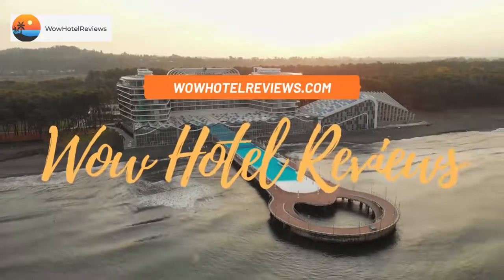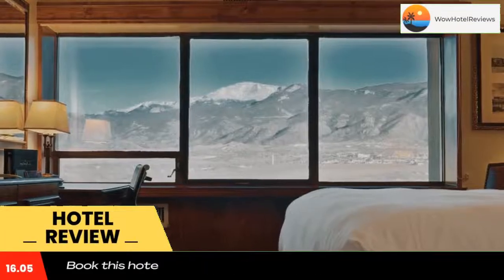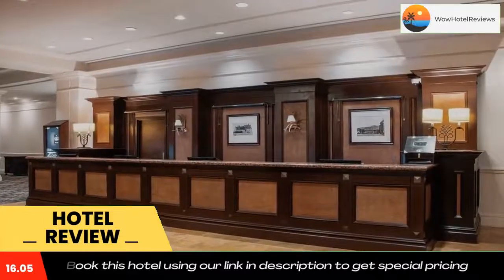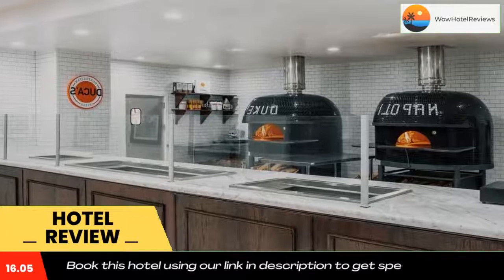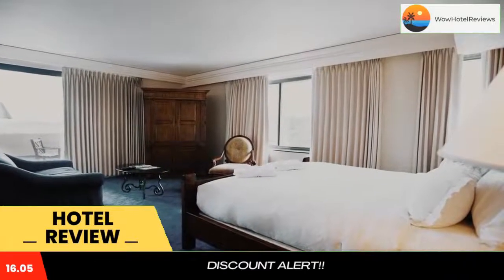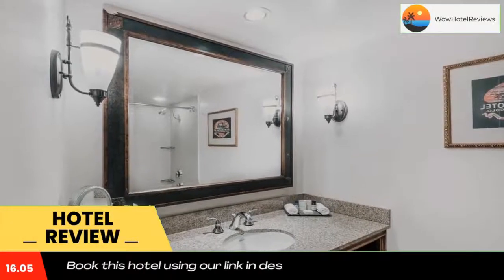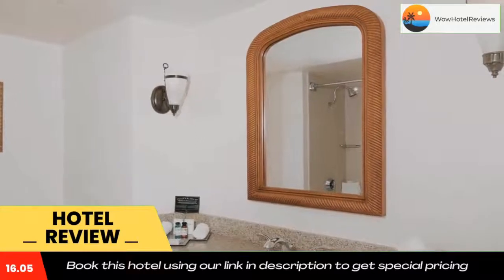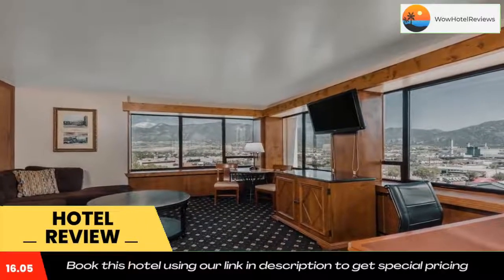The Antlers, A Wyndham Hotel Review - Colorado Springs , United States of America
The Antlers, A Wyndham Hotel

Featuring an indoor pool and on-site dining, this Colorado Springs hotel also offers mountain views. Free WiFi is provided. Garden of the Gods is 5 mi from the property.
Each room at The Antlers includes a flat-screen cable TV, a small refrigerator and a coffee maker. A private bathroom is also offered. Select rooms feature a living room, balcony or a spa bath.
Antlers Grill is open for breakfast and serves contemporary American cuisine. Guests can order room service. Piccadilly Bar is also on-site at the The Antlers, A Wyndham Hotel and features 50 beer taps and 50 different wines by the glass and Sportivo Primo, the second on-site bar offers pizza and 12 flat-screen TVs.
Wedding and banquet services are available. Guests can take advantage of a fitness center and a business center.
Cheyenne Mountain Zoo is 4 mi from the hotel. The nearest airport is Colorado Springs Airport, 12 mi from the property.